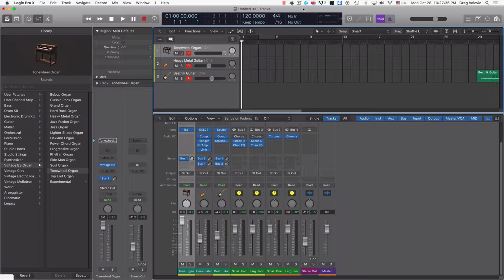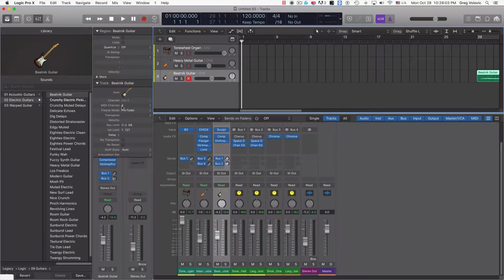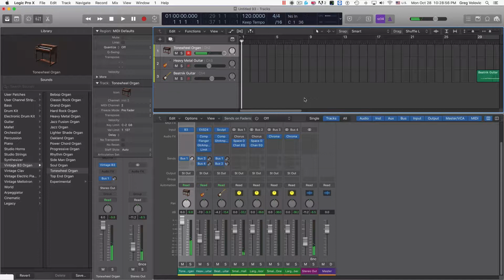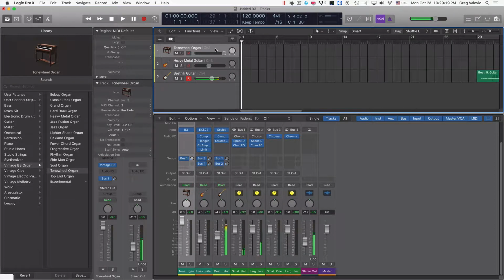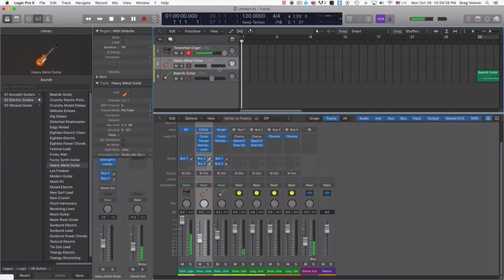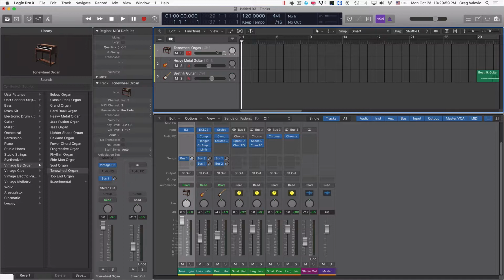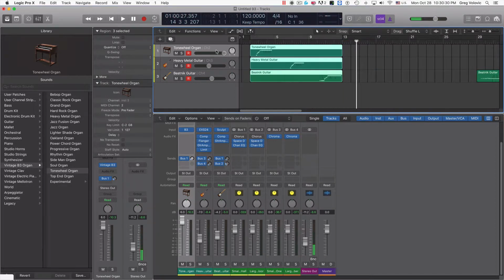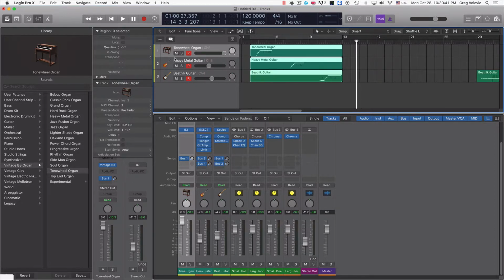Logic Pro X - Using Multiple Controllers assigned to different tracks - autodemix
Demonstrating how to use multi-play or autodemix to control individual tracks from separate midi controllers regardless of which track is selected.